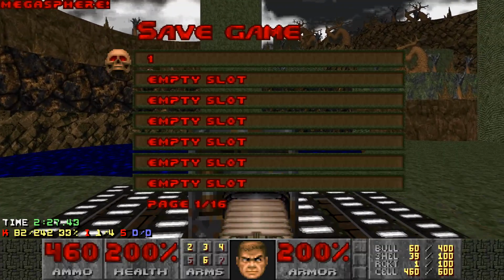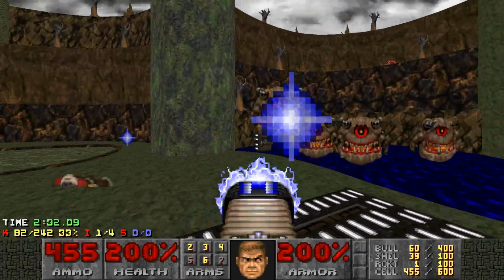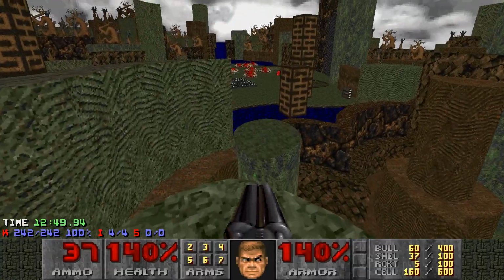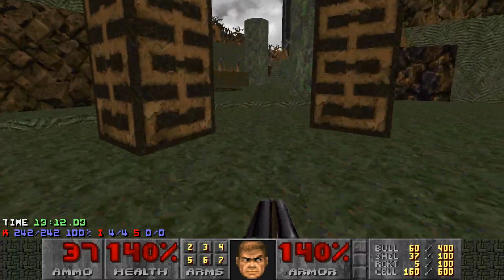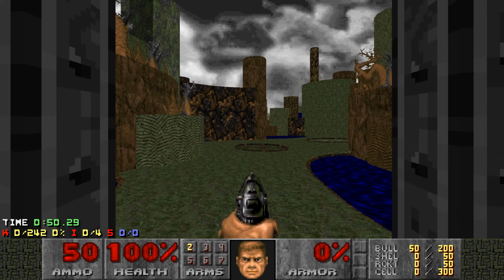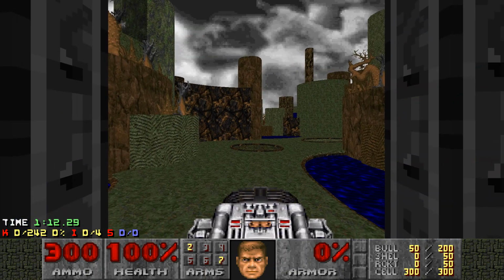Curvular Level Design Explanation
Map 01 of Curvular:

In this video I explain some of the thought behind Curvular. It is a map I made within a week not too long ago.